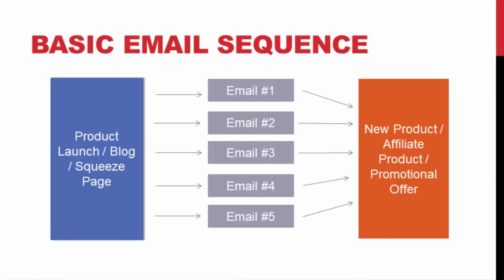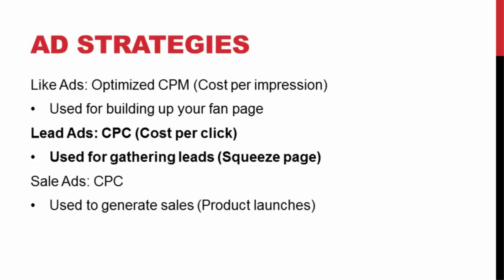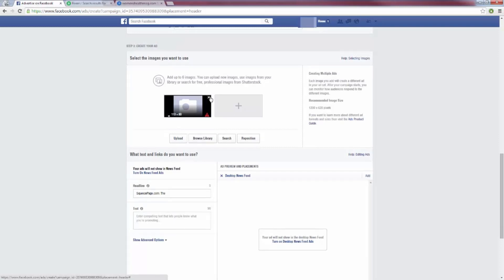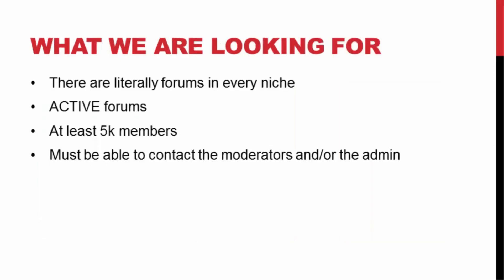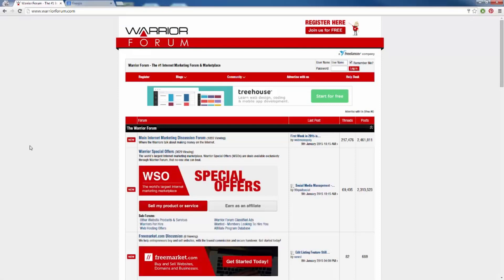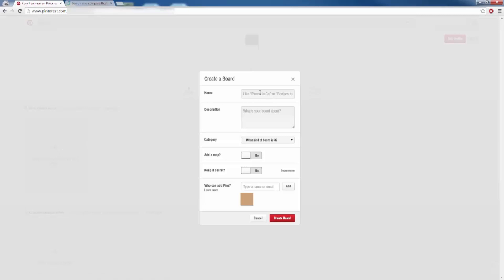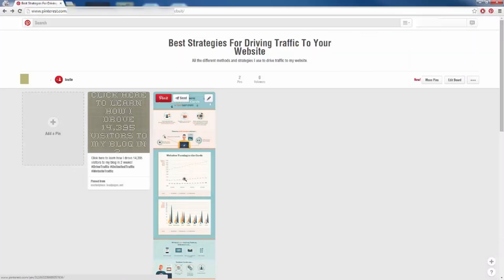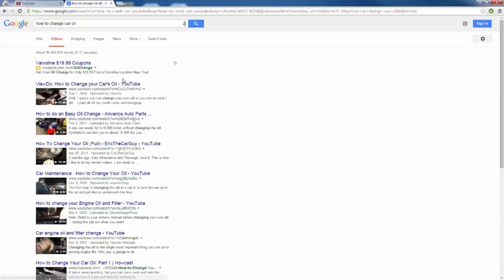Web Traffic Excellence video course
31 Effective Ways to Earn Money from Home.,
Do you really want to earn money from home without investment if yes... then continue reading to get the perfect solution. Do you acutally think that you have found all the ways through which you can earn money online... If yes...then think twice... ...
Google Books,
how to earn money online without investment in mobile,
how to earn money online with google,
how to earn money online in india,
how to earn money online for students without investho,
how to earn money by facebook?,
how to earn money by youtube?,
how to earn money by intagram?,
how to earn money by linkden?,